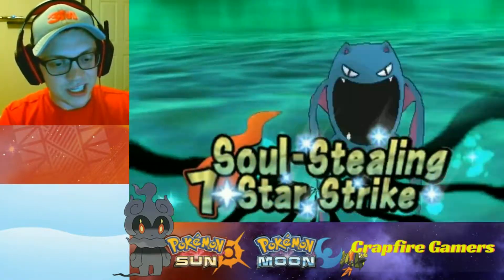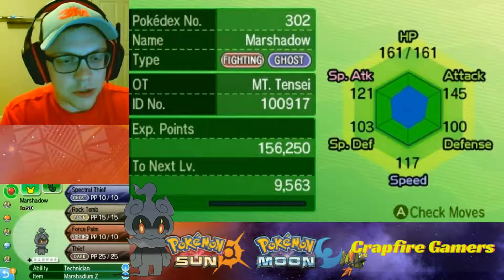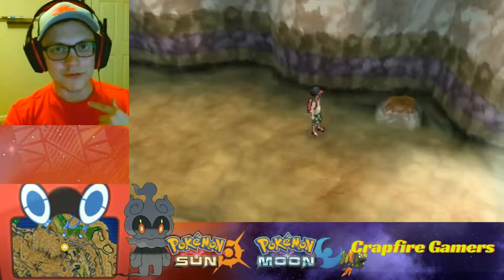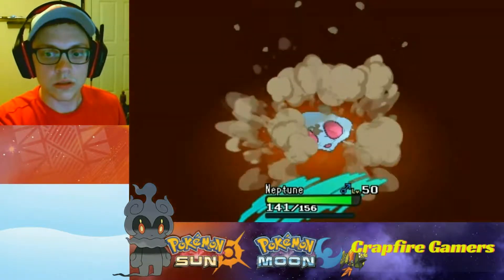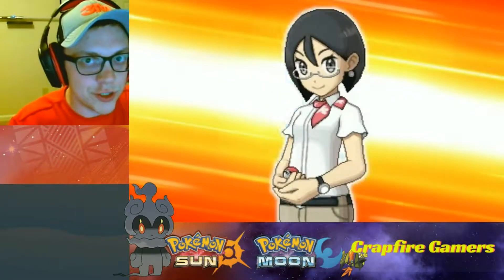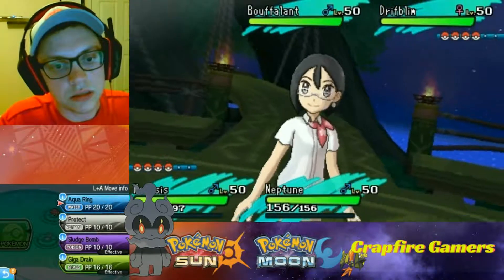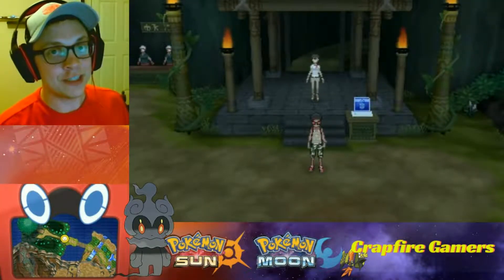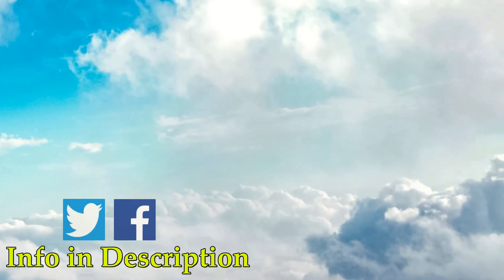Marshadow is Awesome! | Pokemon Sun and Moon Gameplay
Let's check out how awesome Marshadow is! It's a really cool Pokemon with a neat type mix -- ghost/fighting! We'll play around with Marshadow and see what it can do. We'll even take a look at it's special moves and talk about what moves I'm running on mine currently and why. I hope that you enjoy hanging out with me and talking some Pokemon!

*Don't forget to lemme know what your favorite Pokemon is and why!
*Have you pre-ordered Ultra Sun/Moon? Are you going to play?
*Did you like the face cam?